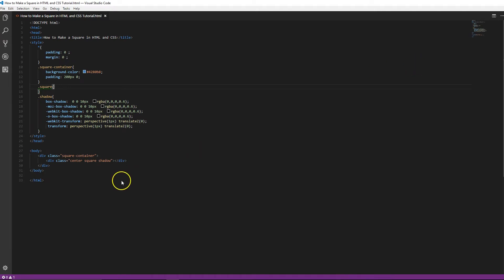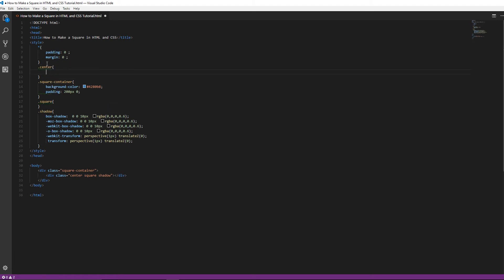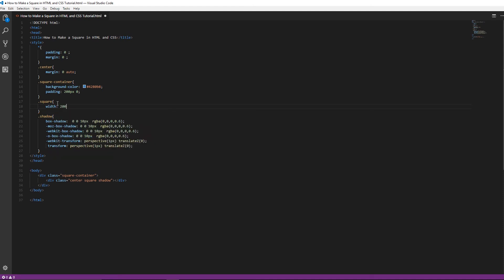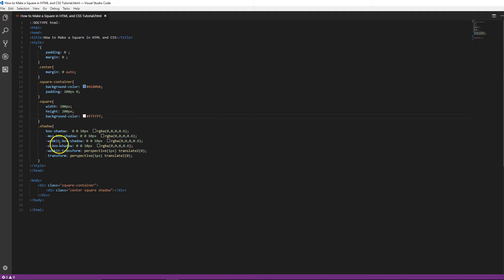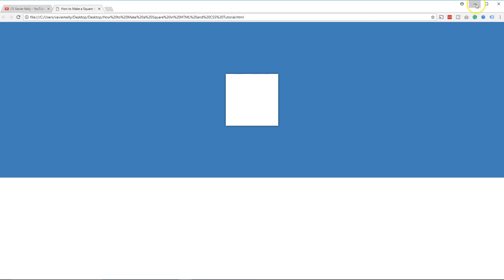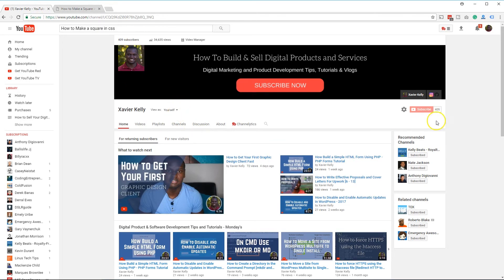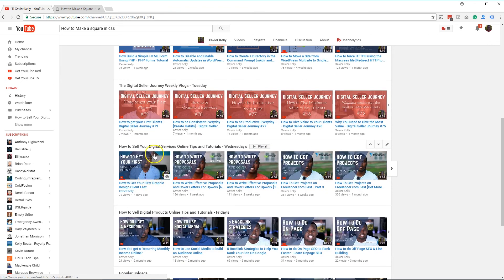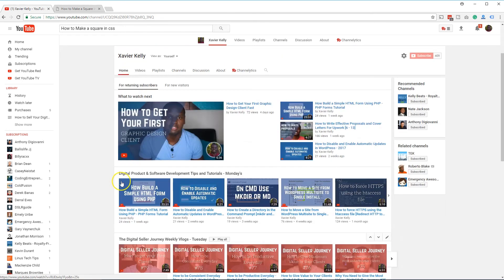How to Make a Square in HTML and CSS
Learn How to Make a Square in HTML and CSS. In this tutorial today I'm gonna walk you through How to Make a Square in HTML and CSS  with least amount of code as possible. The tutorial walks you through how easy it is with a couple of line of CSS and HTML.

Start investing with Acorns today! Get $5 when you use my invite